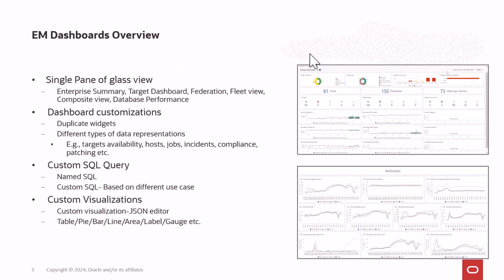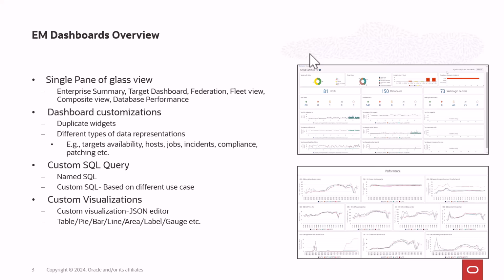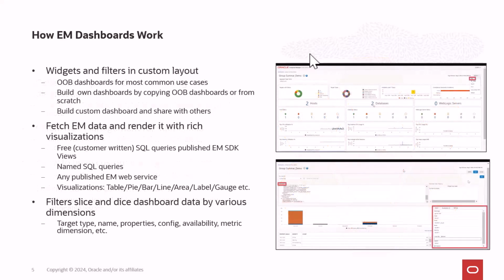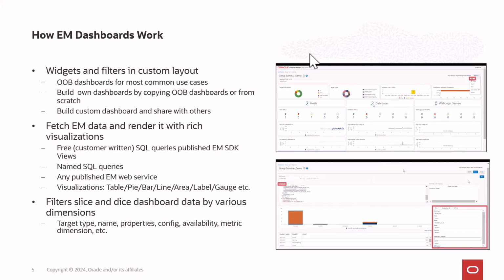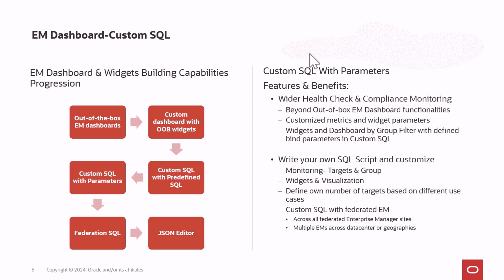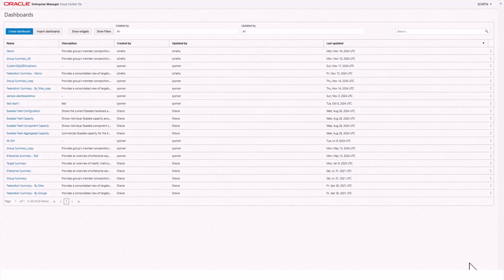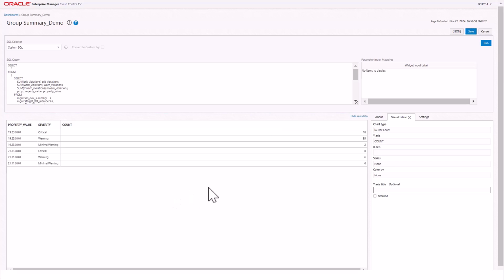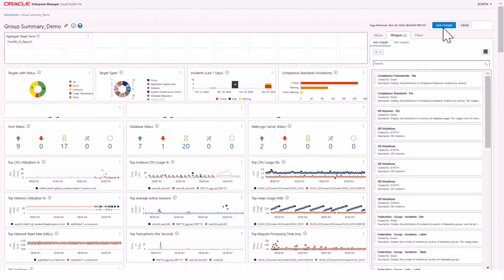Build Custom Dashboards in Enterprise Manager with SQL Widget Builder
Learn how to create custom dashboards in Enterprise Manager using the SQL Widget Builder. This session provides an overview of building widgets with custom SQL, highlighting intuitive user interface features that simplify parameter selection and visualization options. Discover how to enhance your monitoring with out-of-the-box widgets and dashboards while gaining the flexibility to design tailored views for your specific needs.